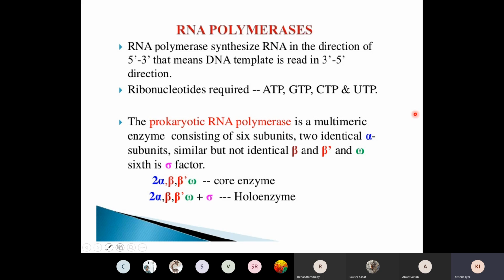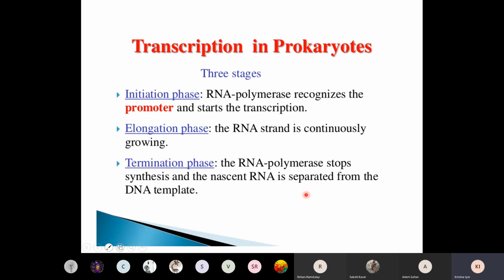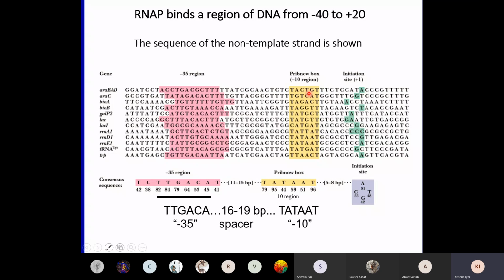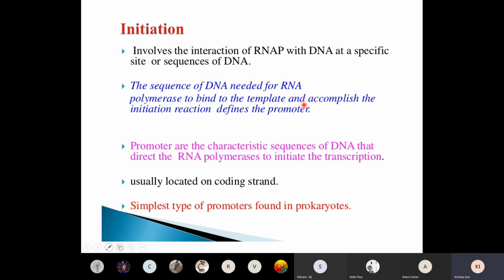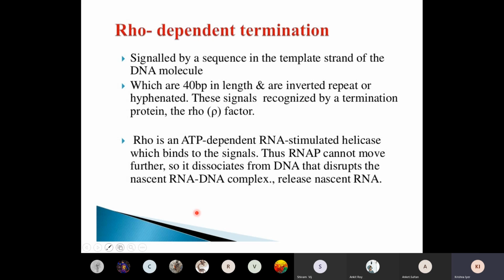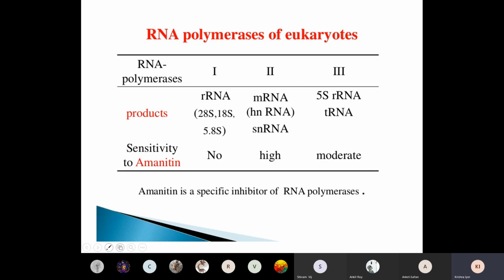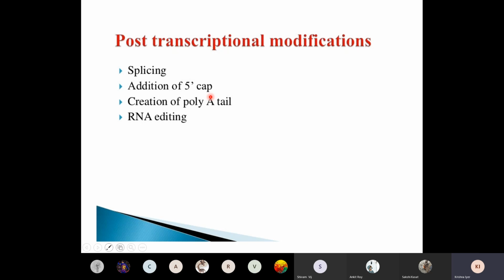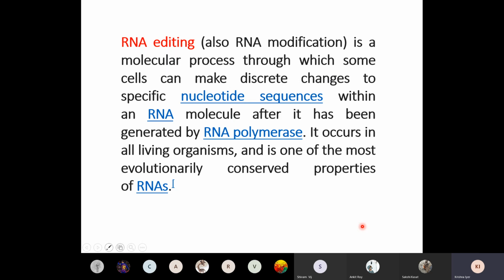KRI BIOCHEMISTRY 08 DNA TRANSCRIPTION 2of3